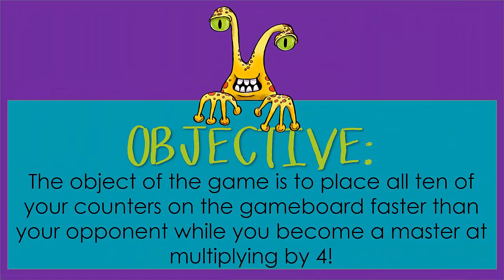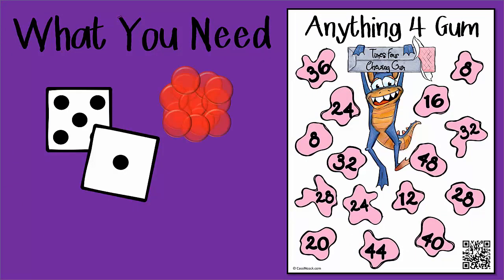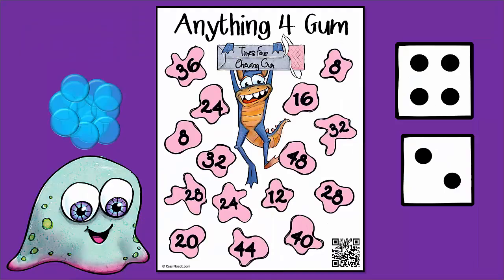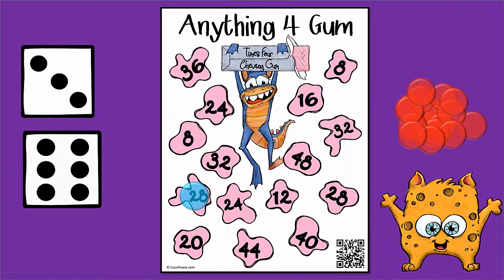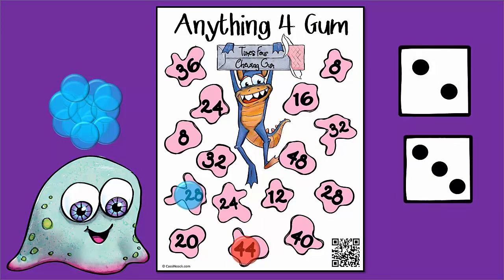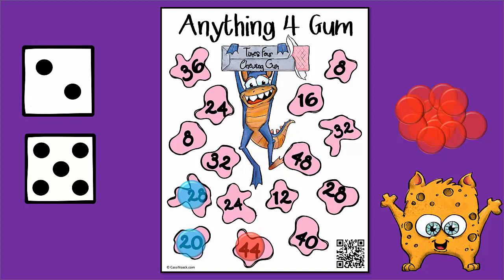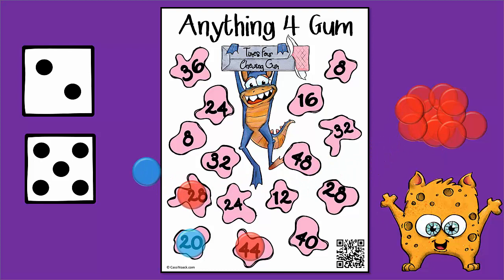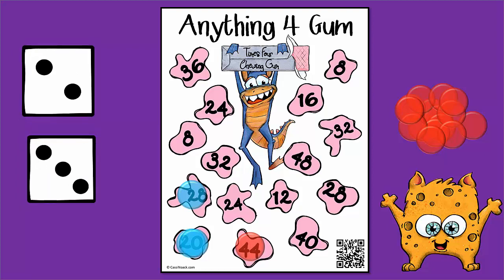multiplying by 4 - Math Station Game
Help students learn their facts in a fun way! This game allows students to practice their facts without you teaching them the game! It makes a truly independent work station!